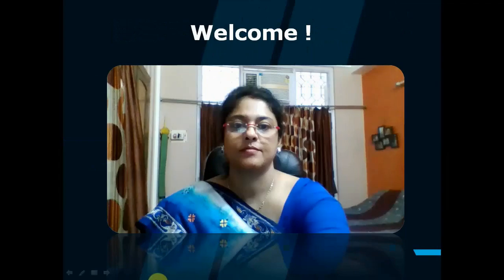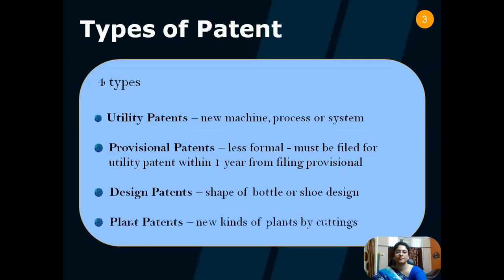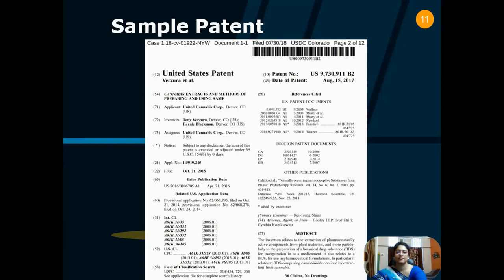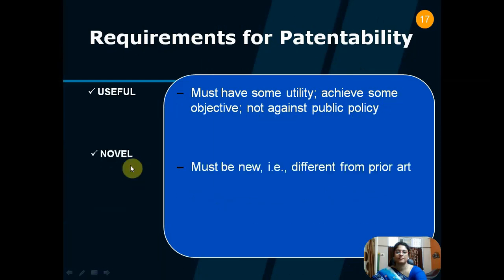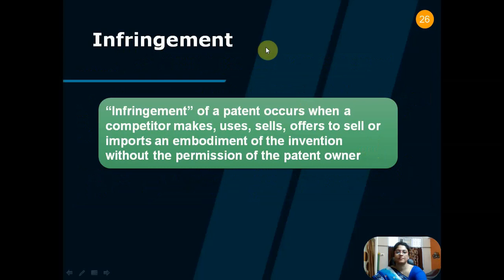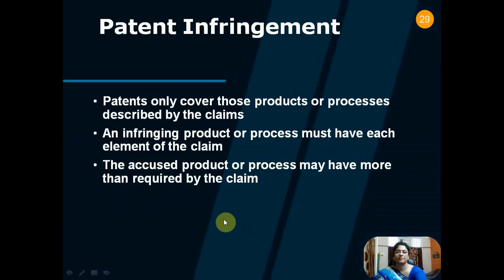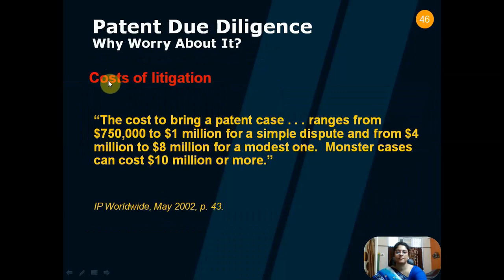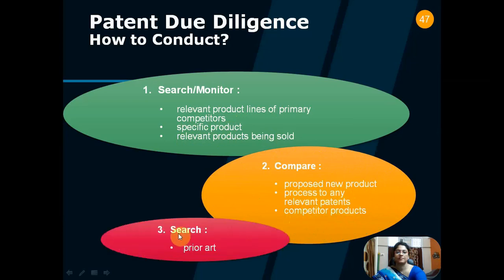Lec 2 - Patent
Intellectual Property Rights - Patents